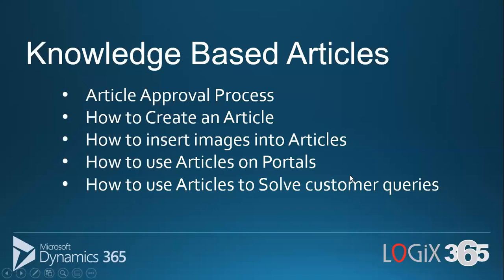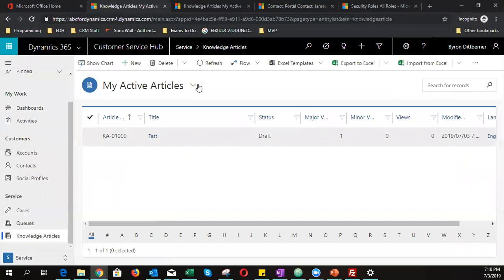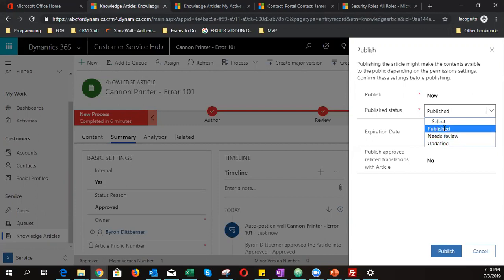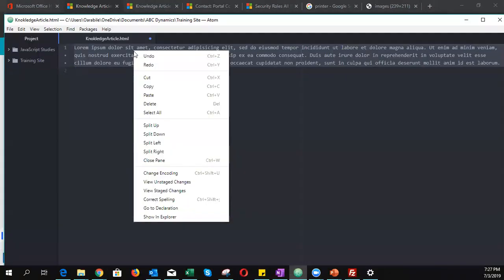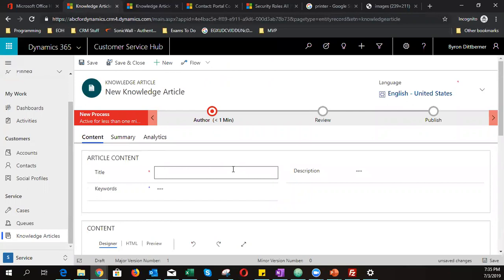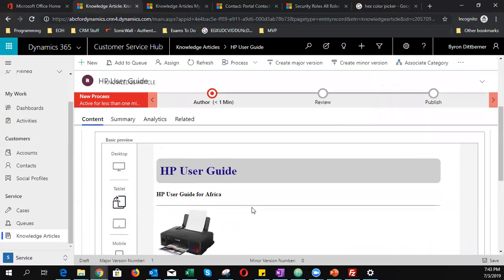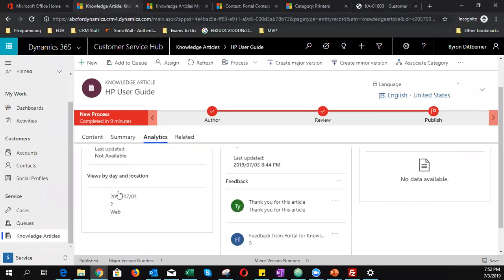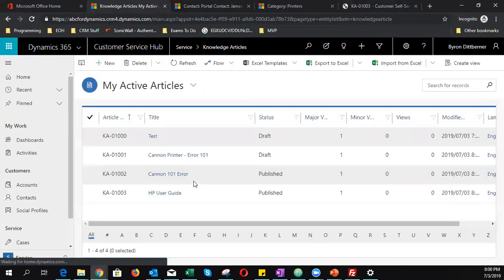Day 9 - How to Create Knowledge Base Articles in Dynamics 365 Customer Service HUB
In this video I demonstrate how to Create, Edit and Publish Knowledge Base Articles within the Customer Service HUB for Dynamics 365.

As promised in the video... here is the link to the full Microsoft Manual on creating Knowledge Base articles.

Feel free to join our linkedIn group to get help and tips

Your Dynamics 365 Coach, Byron Dittberner